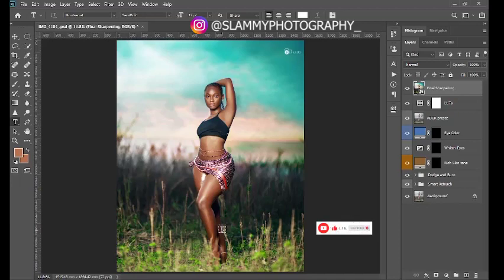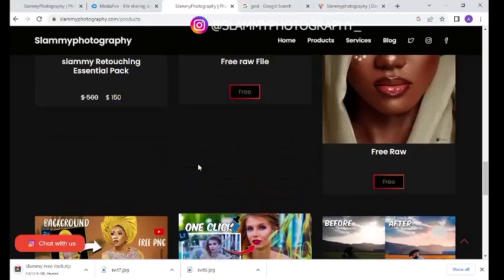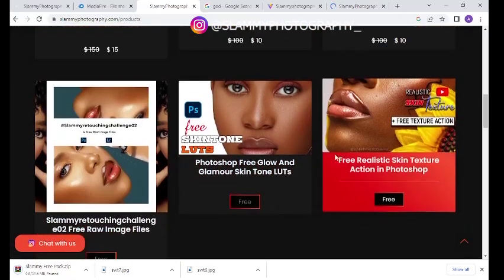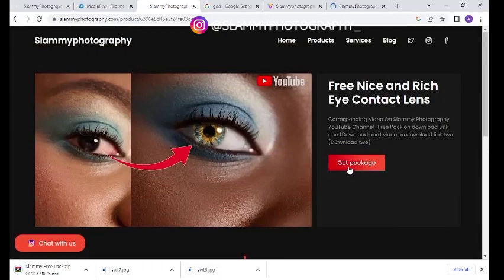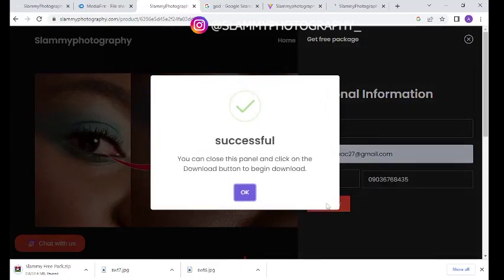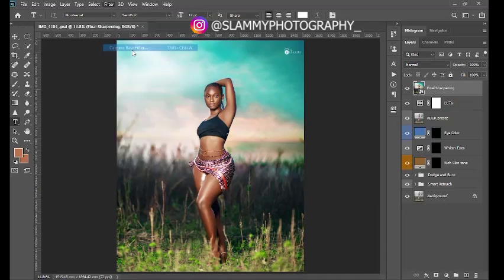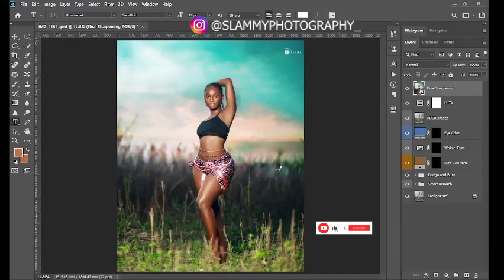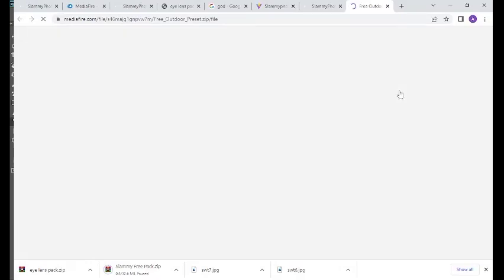How to Get Free Outdoor Color Grading Preset | Lightroom | Photoshop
(WATCH THE VIDEO BEFORE GOING TO DOWNLOAD THE ACTION IN OTHER TO MAKE THE BEST USE OF IT!)
for Free Photoshop action (including the Outdoor Color Grading Presets) visit our official